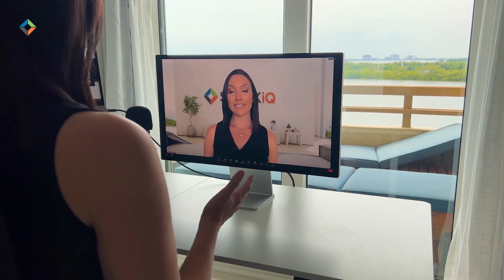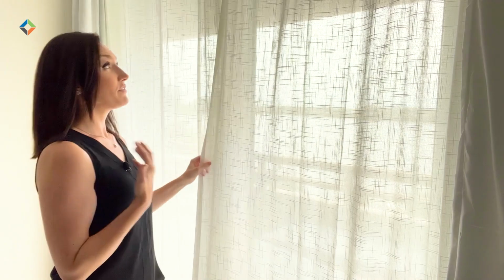Virtual Selling Episode 3: How to avoid virtual call fatigue?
One of the benefits of virtual selling is the ability to schedule more meetings. However, both you and your buyers can experience virtual call fatigue. Limit the total amount of time spent on calls and build in breaks so you can be productive but also at your best.

A good rule of thumb is to schedule your virtual meeting to be about a third of the duration of an in-person meeting. Less is more when it comes to attention spans and the amount of content participants can comfortably absorb.

One way to achieve a successful online selling performance is to offload items that don’t need to be done in real-time to before or after online meetings. Some examples include the agenda, introductions, and content that doesn’t need to be shared live.

The FREE Virtual Selling series features expert advice from award-winning sales experts at Allego and SPARXiQ. To watch all 2.5 hours of Virtual Selling and access FREE support guides with sales tips, go